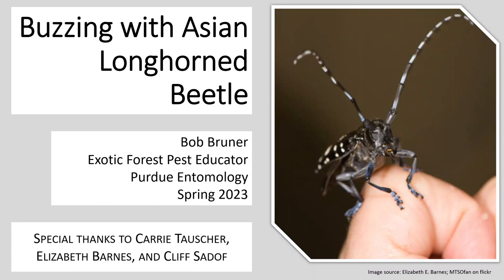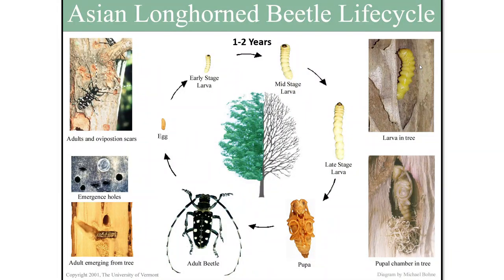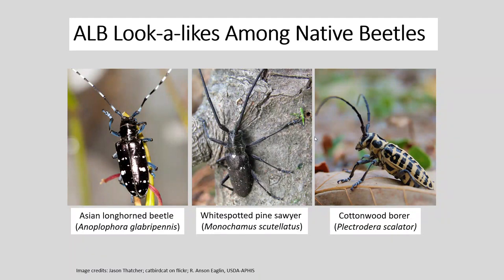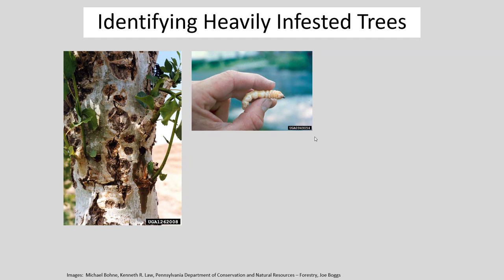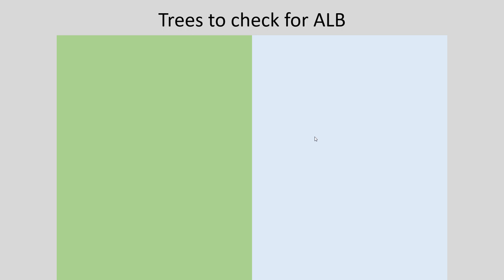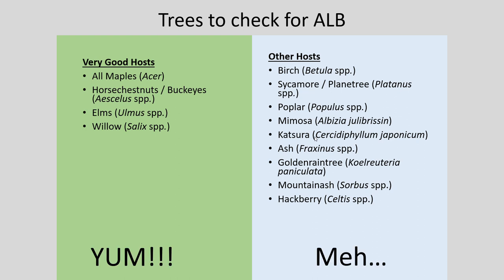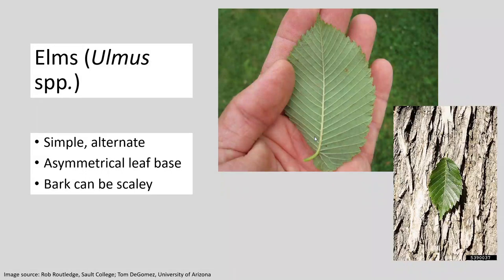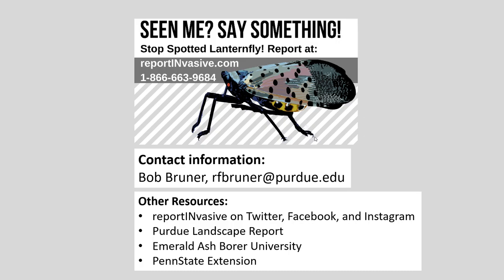Buzzing with Asian Longhorned Beetle